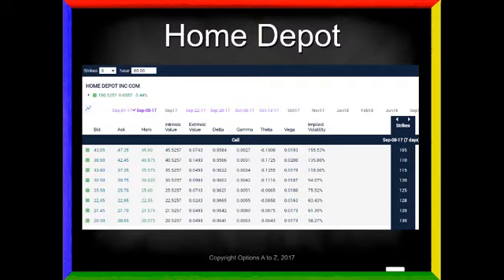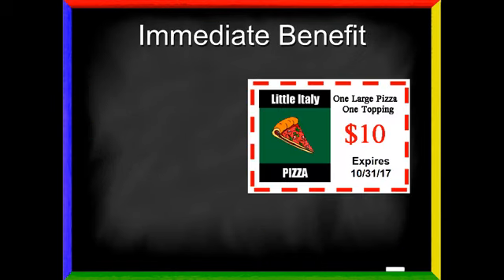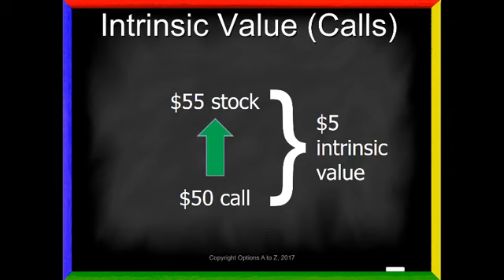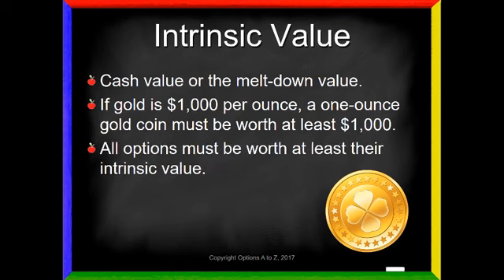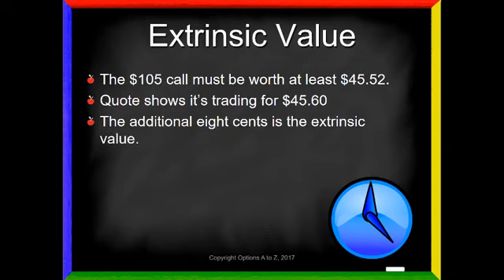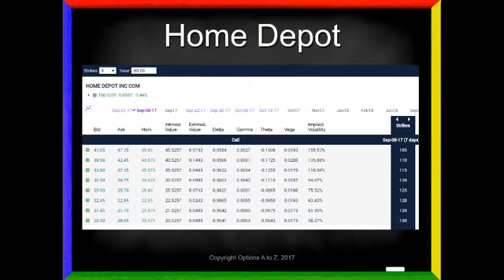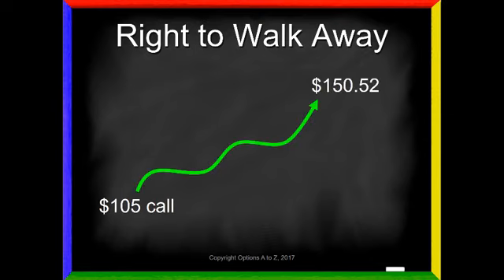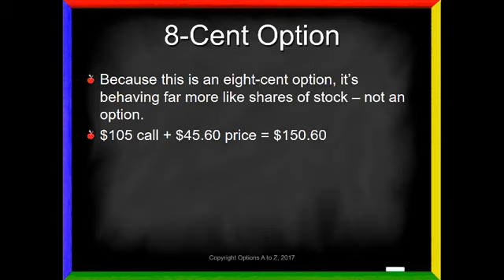What makes an Option an Option?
There's one key characteristic that defines an option. You must understand it to master the art and science of options trading.